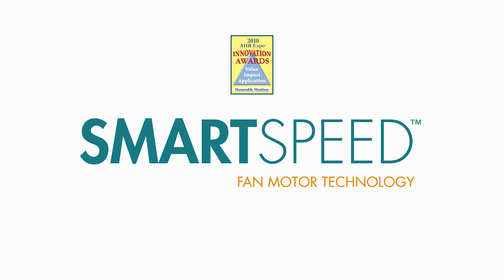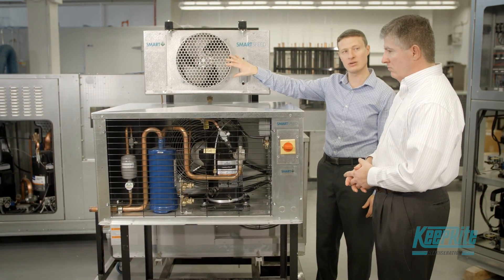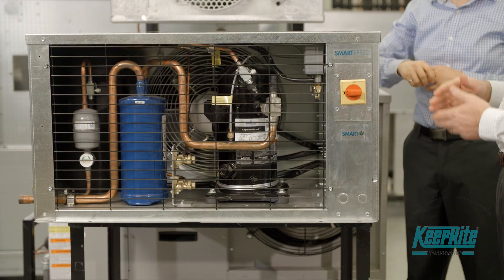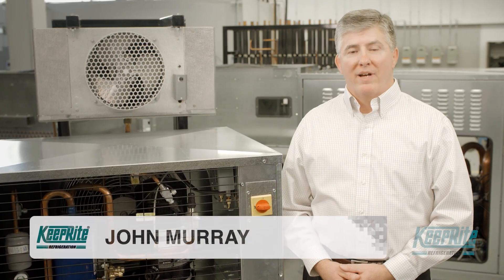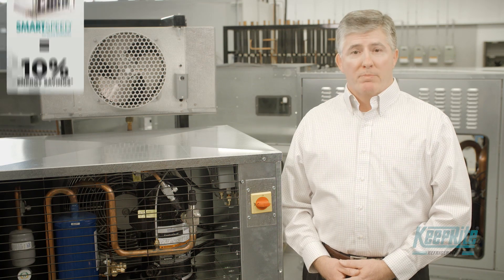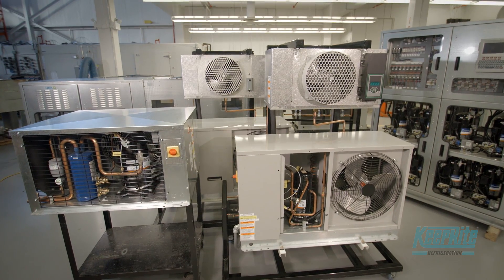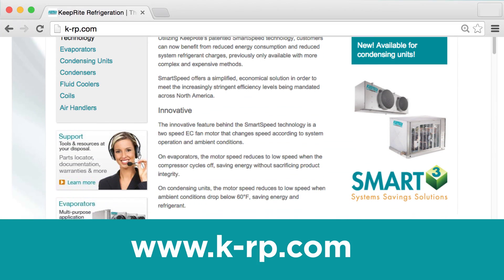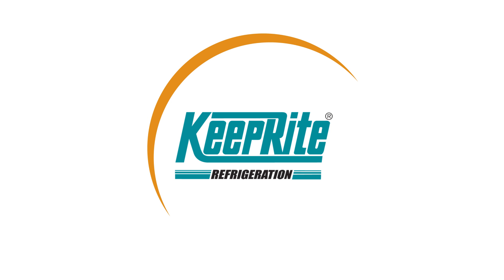SmartSpeed for Condensing Units - KeepRite Refrigeration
SmartSpeed offers a simplified, economical solution in order to meet the increasingly stringent efficiency levels being mandated across North America - now available on Condensing Units!